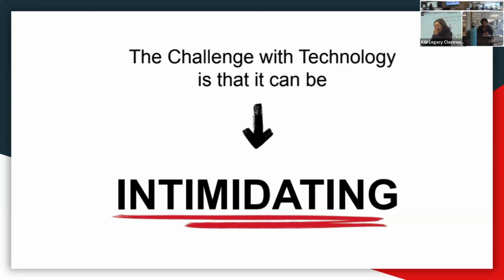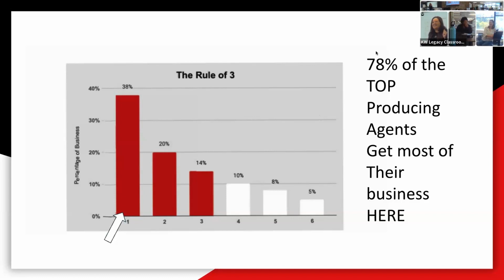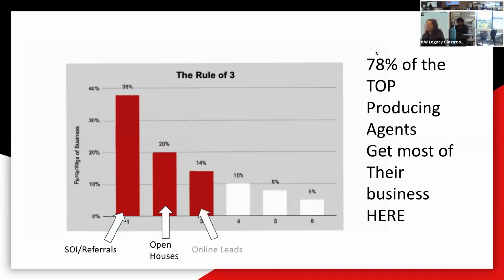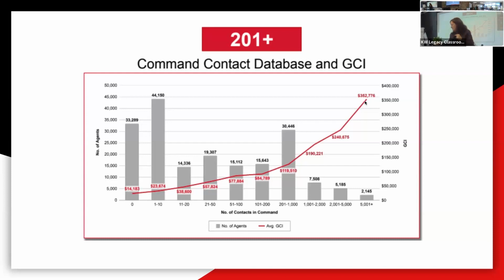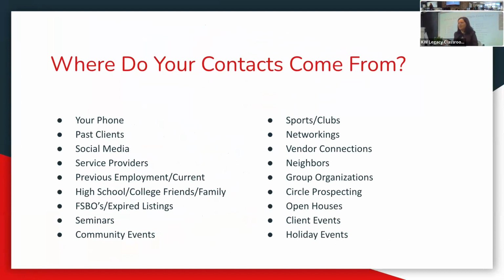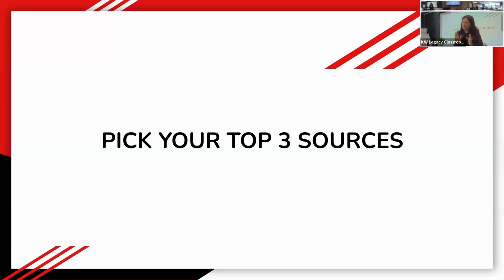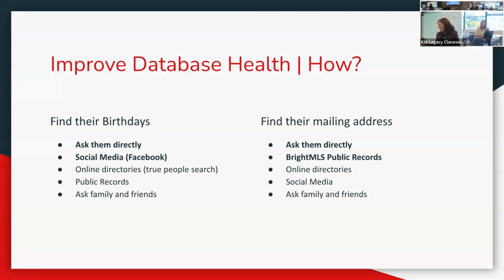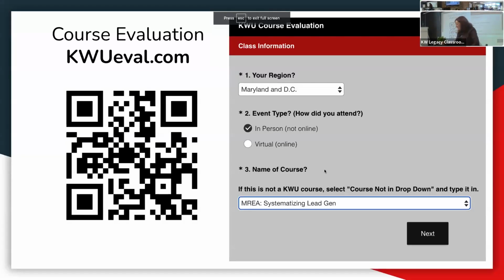How 201 Can Earn You 119000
🏡 Ready to take your real estate earnings to the next level? Join us for an eye-opening class where we'll reveal the powerful secrets of "Real Estate 201" and show you how advanced strategies can earn you a staggering $119,000 or more!

In this dynamic class, we'll delve deep into the world of advanced real estate tactics, unveiling the techniques, insights, and opportunities that can supercharge your income and set you on a path to financial success.